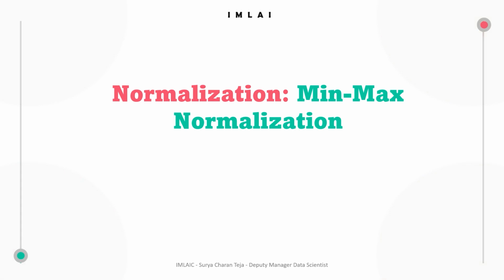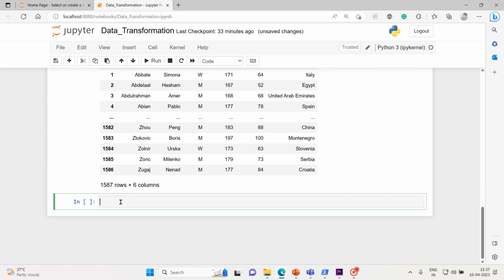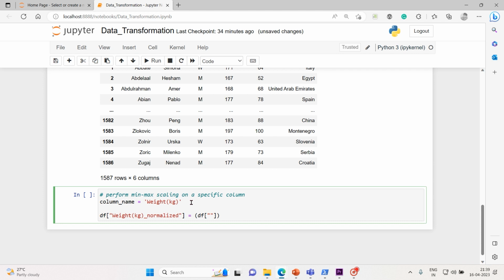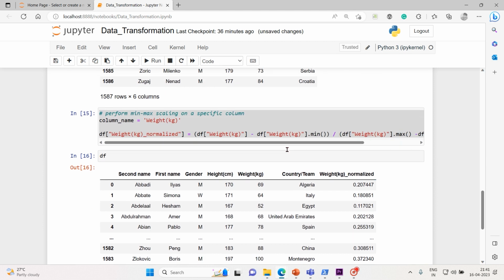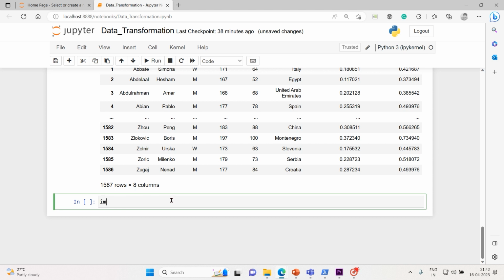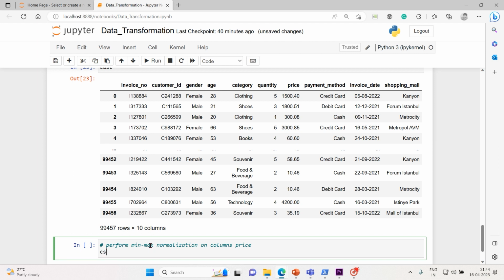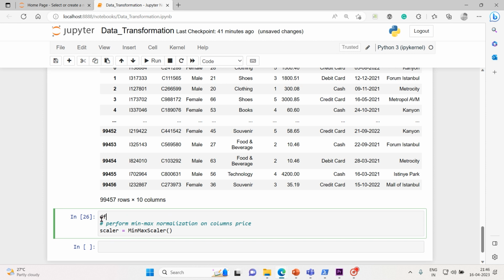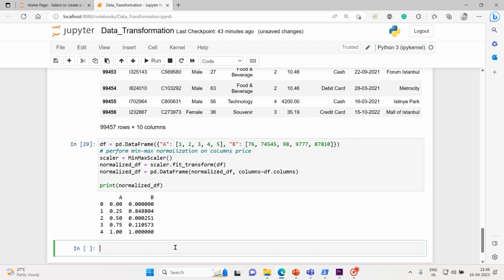5_4_5_1_3 Min Max scaling method for normalization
5_4_5_1_3 Min Max scaling method for normalization